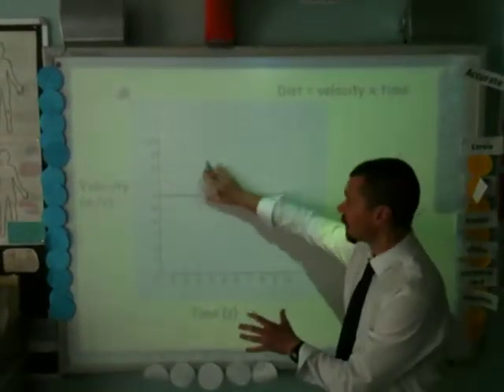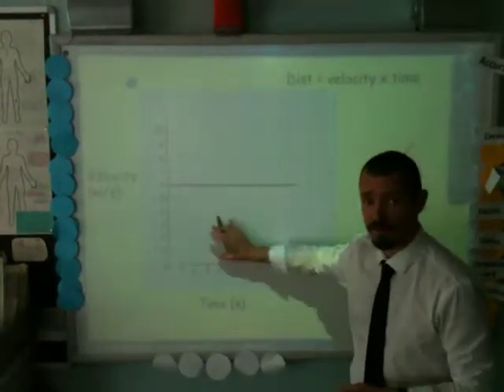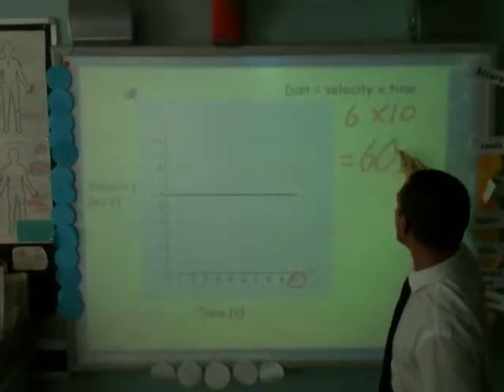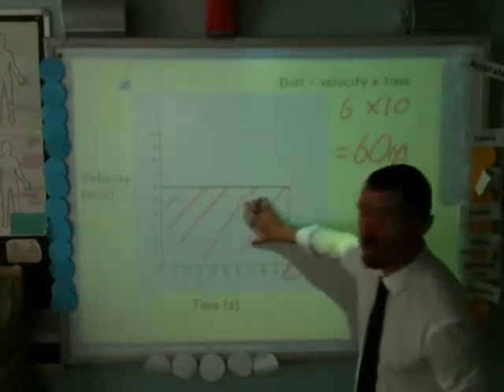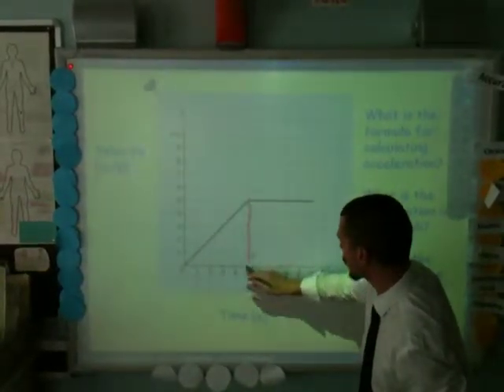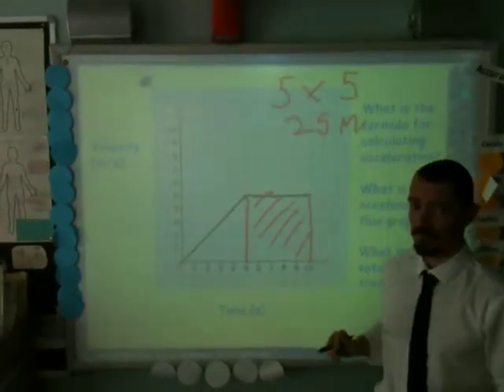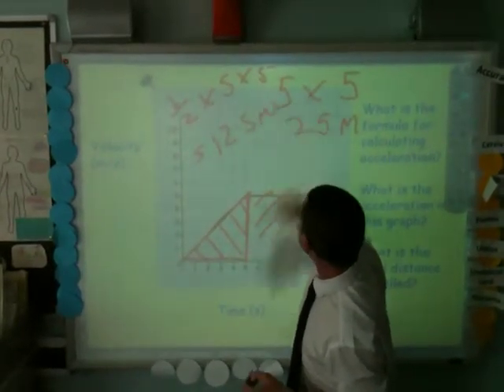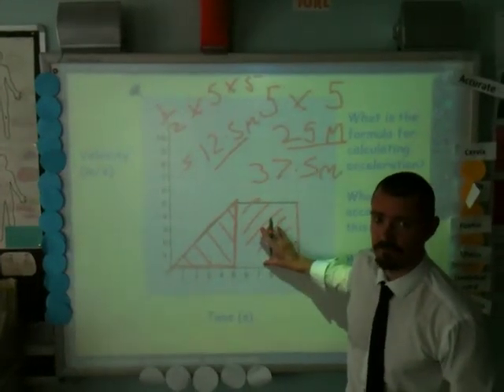Velocity/Time Graphs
Using velocity time graphs to calculate distance